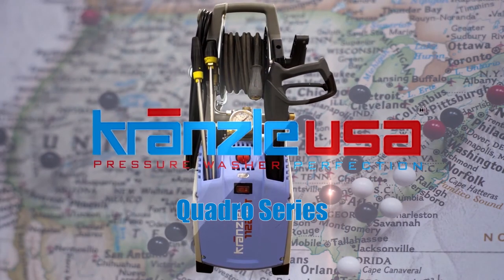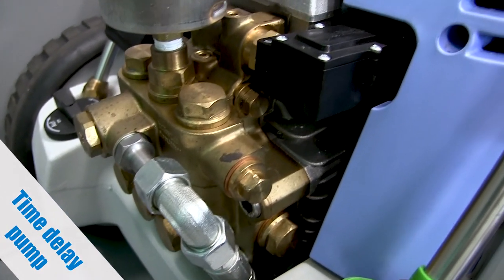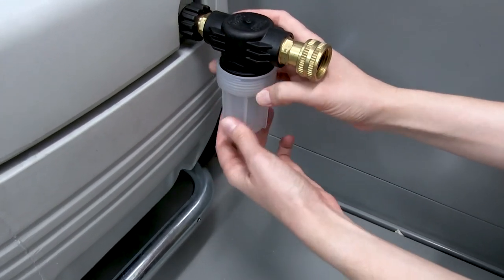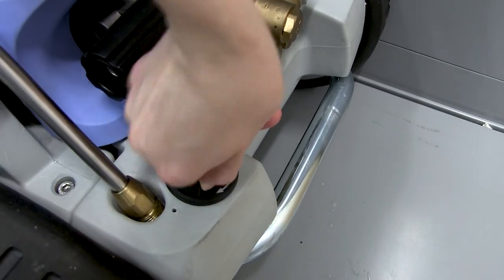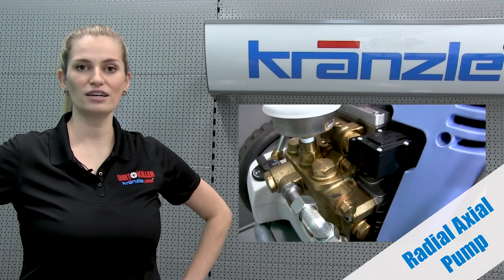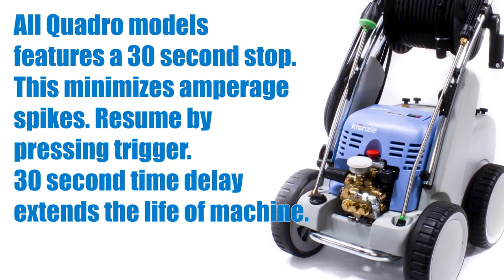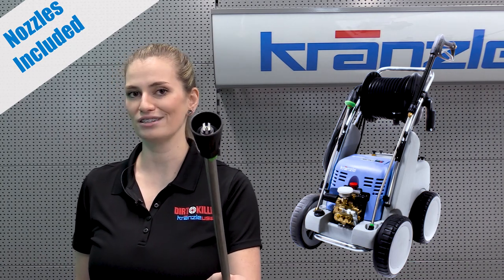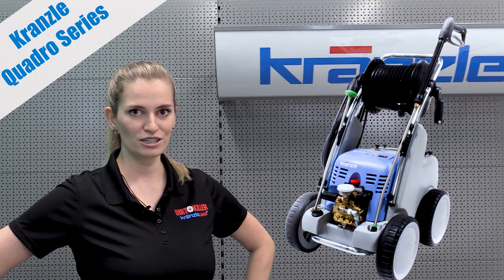Kranzle Quadro Series Overview - k399 k499 k599 k700 k1200 pressure washers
Denise provides a comprehensive overview of the Kranzle Quadro Series pressure washers.  The video focuses on the K700 but the features for all the Quadro models are the same with variations of PSI, GPM and voltage.  For more details visit: